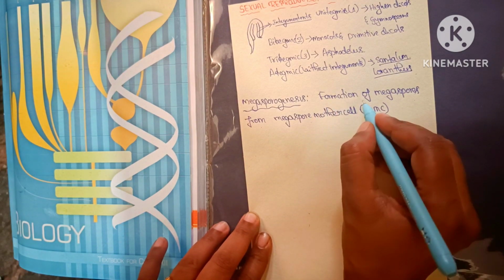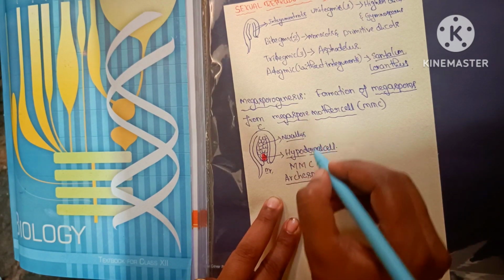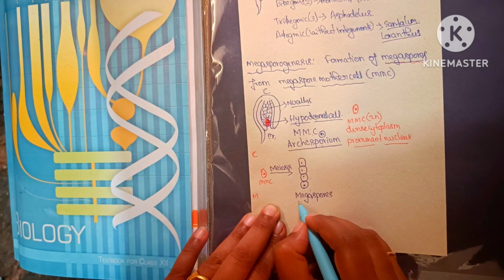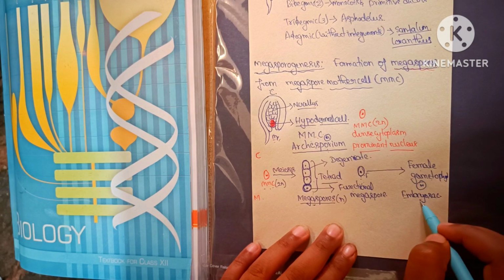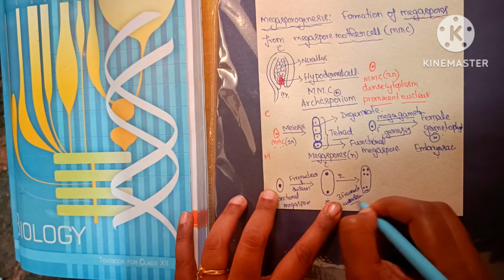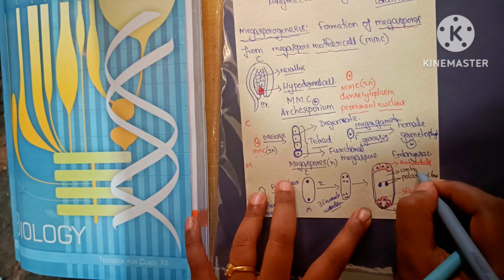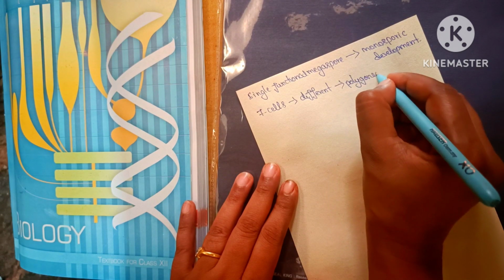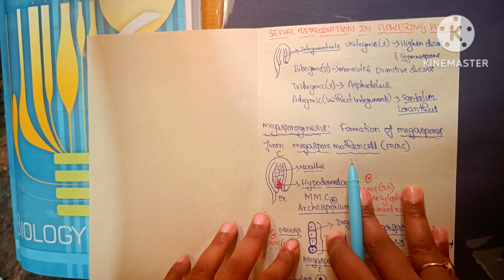megasporogenesis: structure of 7celled 8 nucleated embryo sac. monosporic development